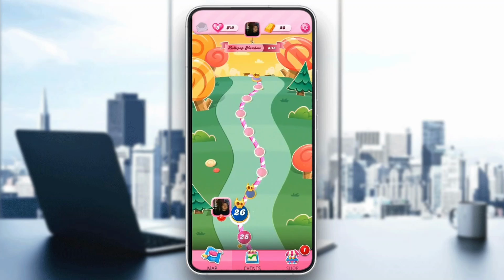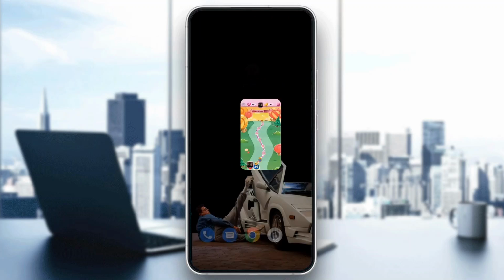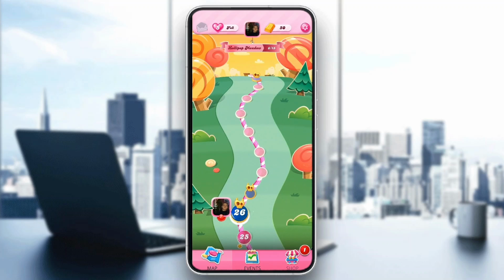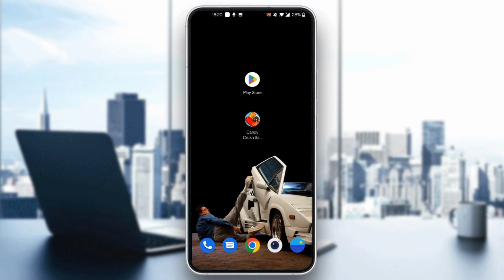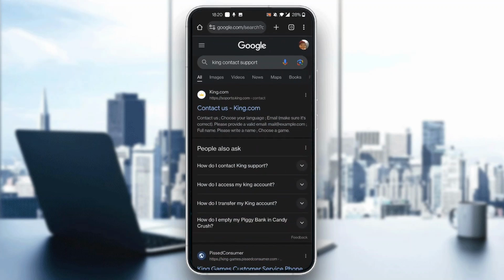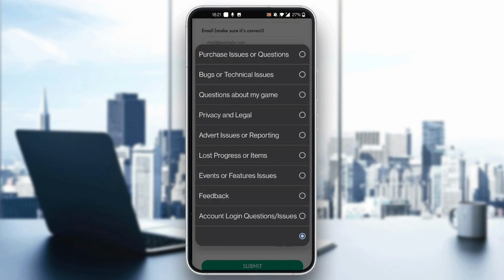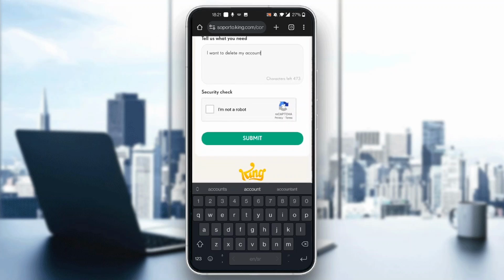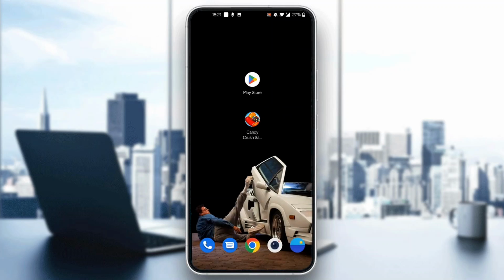How To Delete Candy Crush Saga Account Tutorial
Today we talk about delete candy crush saga account,candy crush saga,how to delete candy crush saga account,how to delete candy crush account,how to delete your candy crush account